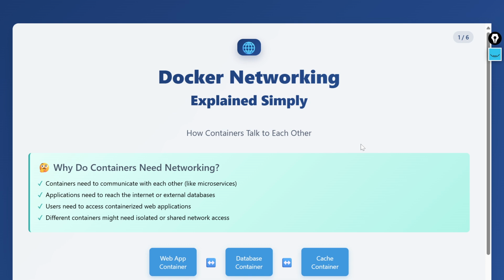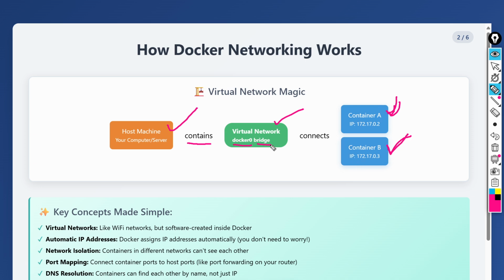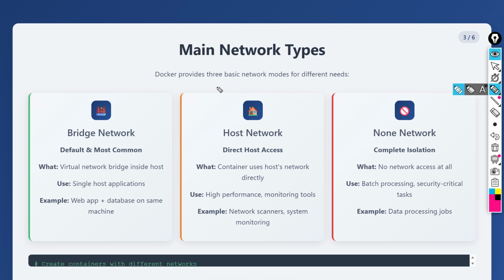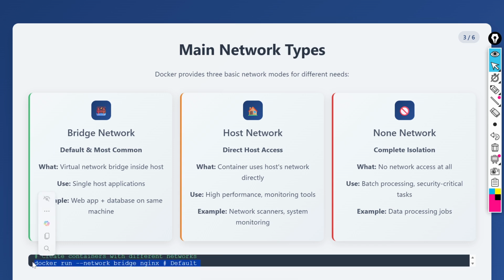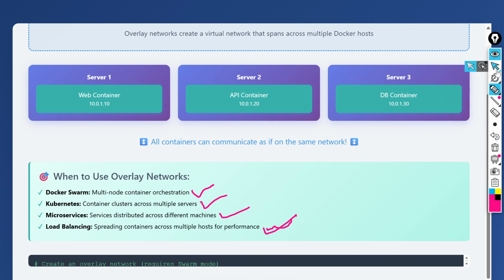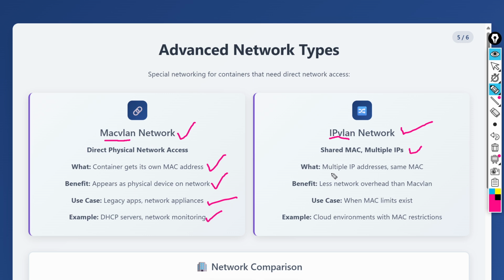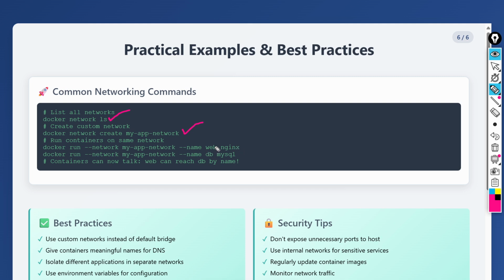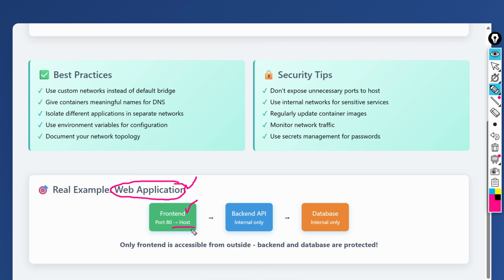Docker Networking explained: Bridge, Host, and More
Docker Networking for DevOps Beginners

Unlock the secrets of Docker Networking and boost your DevOps interview preparation!
In this video, I walk through a clear 6-slide presentation, explaining Docker Networking basics—covering bridge, host, overlay networks, key commands, examples, and pro tips. Ideal for DevOps/DevSecOps interview candidates, freshers, and working professionals!

- What is Docker Networking?
- How container communication works (bridge, host, overlay, macvlan, etc.)
- Docker networking drivers explained in simple terms
- Common Docker networking commands and practical examples

- More helpful links in the comments!